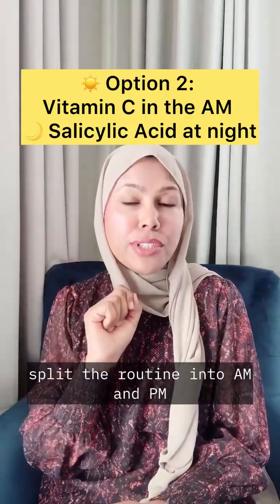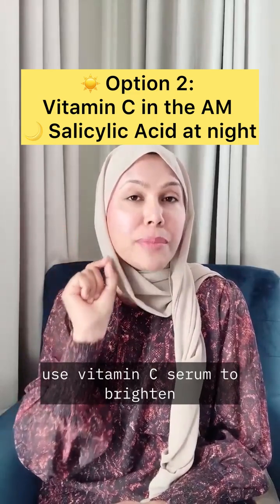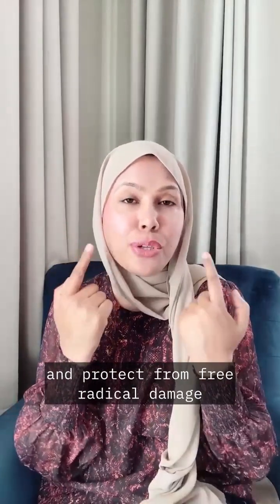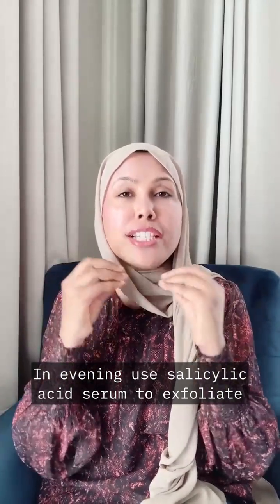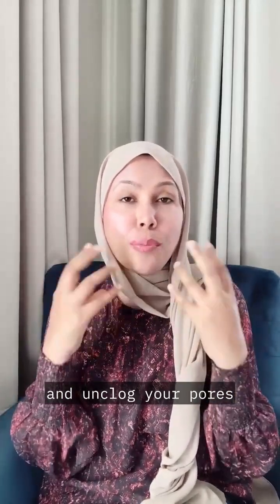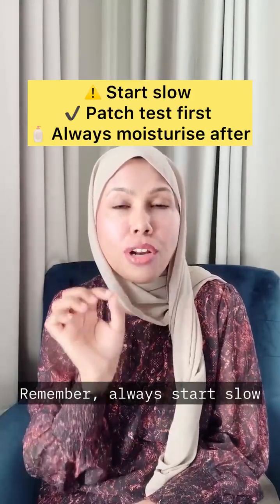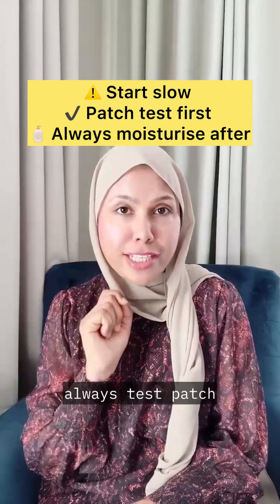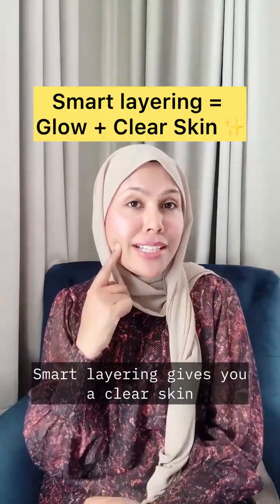Can You Use Salicylic Acid and Vitamin C Together? Dr Saba Explains the Right Way to Layer Actives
Can you use salicylic acid and vitamin C together in your skincare routine?
Yes—but only if you know how to layer them correctly.

In this video, Dr. Saba Qutub (founder of DRSQ Skincare and a medical doctor) breaks down the science behind these two powerful ingredients and shares 3 safe ways to use them for brighter, clearer skin—without irritation.

👉 In this video, you’ll learn:
✔️ What salicylic acid does (and who it’s for)
✔️ How vitamin C transforms skin
✔️ Whether you can combine them—and how to do it safely
✔️ Best routines for beginners, sensitive skin, and advanced users
✔️ Pro tips to avoid reactions and maximise glow

📌 3 Ways to Use Them Together:
1️⃣ Use on alternate days
2️⃣ Vitamin C in the morning, salicylic acid at night
3️⃣ Use a professionally formulated combo serum

🌿 Recommended Products:
— DRSQ Repair Serum (5% salicylic acid + mandelic + lactic acid)
— DRSQ Ultra C Serum (25% Ascorbyl Tetraisopalmitate)

✨ Smart layering = clear pores, fewer breakouts, and brighter, more even skin tone.

📲 Follow @drsq.skincare for more science-backed skincare advice.